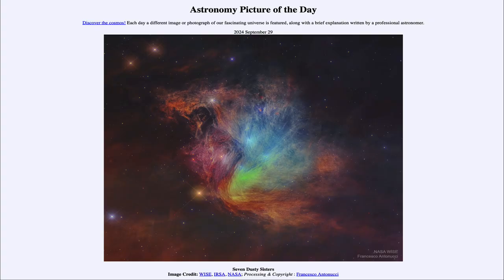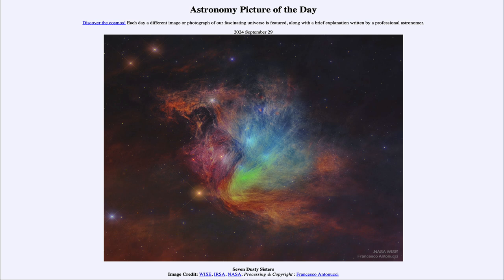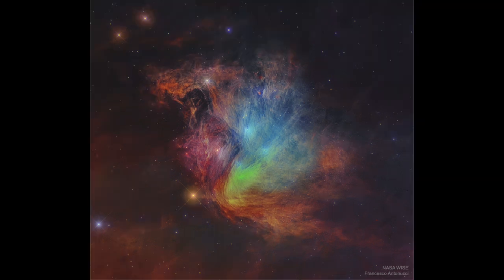2024 September 29 - Seven Dusty Sisters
In today's image, we see the Pliades Star Cluster as imaged in the infrared. We will note that in infrared light, the dust is highlighted which mostly hides the stars themselves.